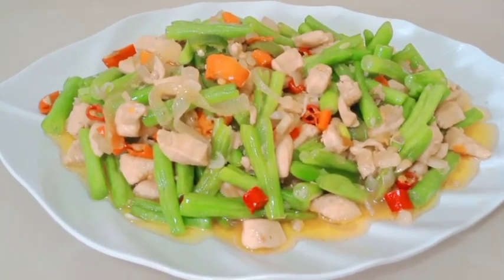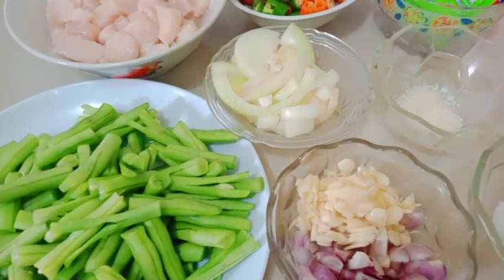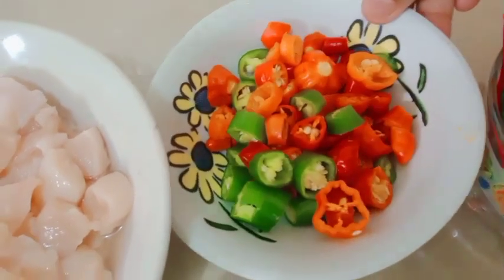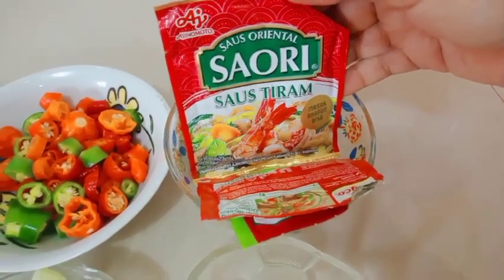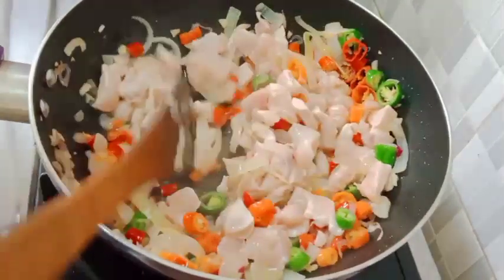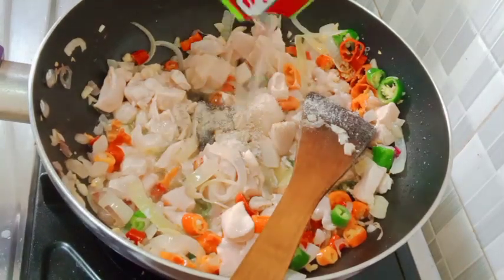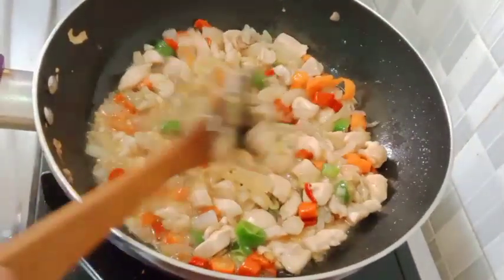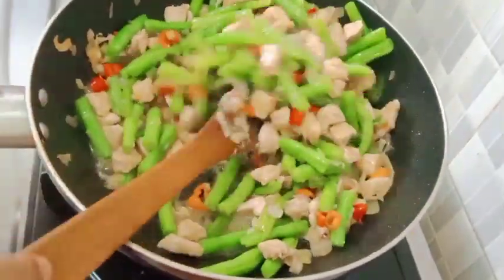✔️ BUNCIS dan ayam dimasak seperti ini saja Sudah enak Banget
Buncis dan ayam
dimasak sederhana untuk
menu masakan sehari-hari
seperti ini sudah Enak banget..

Bahan-bahannya:
sebagai berikut
1. 200 gr buncis
2. 300 gr daging ayam
3. 15 Buah cabe
4. 1/2 bawang Bombay
5. 5 siung bawang putih
6. 5 siung bawang merah
7. 1/2 sdt garam
8. 1/2 sdt penyedap rasa
9. 1/2 sdt gula pasir
10.1/2 sdt kaldu bubuk
11.1/4 sdt lada bubuk
12. 1 sdt Saori saos tiram

Itulah bahan-bahan yang digunakan untuk membuat Tumis buncis ala DAPOER COOK

TERIMA KASIH
SEMOGA BERMANFAAT 🙏

masakan rumahan sehari-hari yang simpel dan enak
masakan harian sederhana yang enak dan lezat
olahan buncis dan ayam yang mudah dan enak
cara memasak tumis buncis dan ayam cincang yang mudah dan praktis
resep tumis buncis dan ayam cincang yang enak dan sehat
resep masakan rumahan sehari-hari yang enak
resep masakan harian sederhana yang mudah